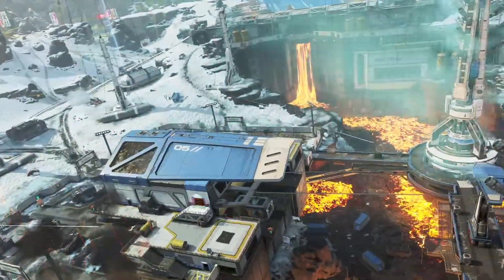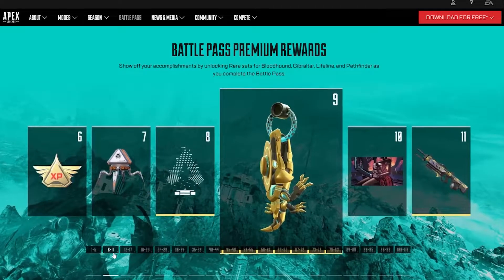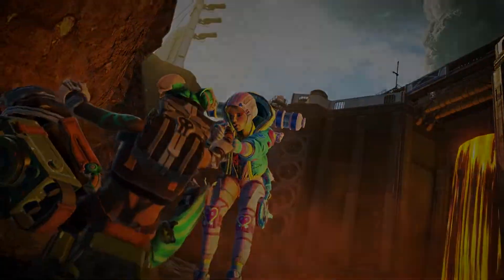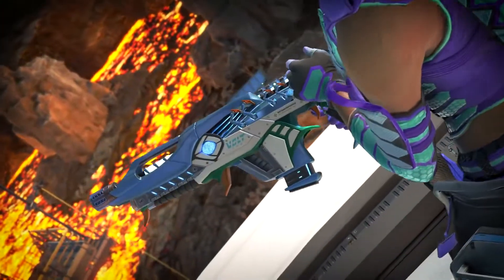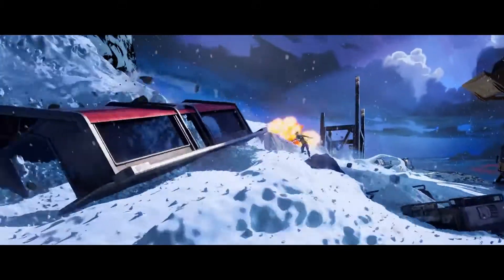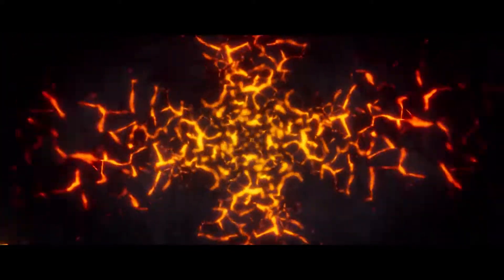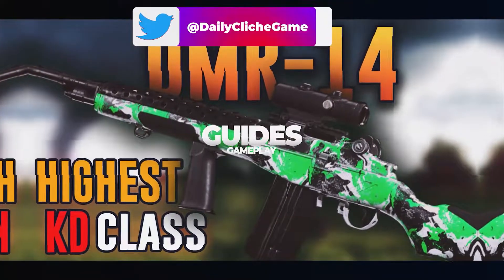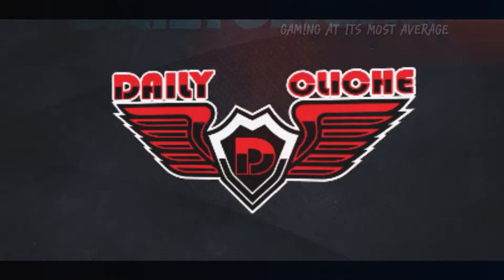Apex Legends Season 10 Battle Pass & Patch Notes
Apex Legends Season 10 battle pass is here! Check out EVERYTHING in the Apex Legends Season 10 battle pass as well as going over the patch notes which include the Horizon buff, Caustic buff, Fuse buff, and the handful of nerfs spread around.

0:00 Introduction
1:40 Apex Legends Season 10 Battle Pass
3:10 Apex Legends Season 10 Patch Notes
4:03 Apex Legends Season 10 Legend Buffs & Nerfs
5:58 Apex Legends Season 10 Weapon Buffs & Nerfs
11:00 Apex Legends Season 10 Ranked Arenas & Changes
12:00 SUBSCRIBE FOR MORE

NEW CONTENT
NEW LEGEND - SEER
MAP UPDATE
- Climatizer
- Lava Siphon
NEW WEAPON - RAMPAGE
Ranked Arenas

QUALITY OF LIFE UPDATES
Added a new badge: Win Streak. Can you get 2, 3, 4, or 5 wins in a row?
Added a “Hold On” response to enemy pings.
Added distinct sound effects to the Gold Backpack’s revive. VFX were added in the Chaos Theory update. This gives additional feedback when players are close to but not in line-of-sight of revives.
Updated the Heirloom store to give players a better view of all the items related to that item.
Updated Open Pack Button to show how many packs of each type are available to open. Highlighting the button shows a complete breakdown.

LEGEND META
FUSE
Enemies caught inside the ring of fire from Fuse's Motherlode ultimate are now revealed to Fuse's team.
Knuckle Cluster Tactical explosion duration increased by 100%.
Grenadier Passive can be toggled on and off to throw ordnance normally.

HORIZON
Reduced the slow after the initial Black Hole pull.
Bumped Horizon gravity lift-up speed to a happy medium between 9.1 and Legacy update launch values.

REVENANT
There’s now a visual and audio cue when Death Totem protection is about to end which can be seen/heard by other players.
Added a brief slow after being recalled to Death Totem.

CAUSTIC
Gas damage starts at 5, increases by 1 every other tick indefinitely.
Cooldown on Tactical has been reduced 25s - 20s.
Ultimate cooldown has been reduced 3.5m - 3m. Duration reduced from 20s - 15s.

WEAPON META
SUPPLY DROP ROTATION

This season the Prowler returns to floor loot and taking its place is the M600 Spitfire. Another weapon will be joining the supply drop: the Alternator SMG. See how each weapon changes down below.

HOP UPS
Boosted Loader - Reloading near empty (but not at 0) increases reload speed and overloads the next magazine with extra rounds. This hop up will be equipable to the Hemlok Burst AR and the Wingman.

To make room, the Anvil Receiver and Quickdraw Holster are being vaulted for now.

MAGAZINE ATTACHMENTS
Reload speed increase associated with magazines has been moved to the equivalent stock rarity tier.

STOCK ATTACHMENTS
All stocks now offer increased reload speed (instead of magazines)
Marksman Weapons (30-30 Repeater, G7 Scout, Triple-Take) now take Sniper Stocks instead of Tactical Stocks

L-STAR
Now takes Energy Magazines
Now take Barrels for recoil reduction
Projectile VFX scale reduced by roughly half
First-Person on-hit impact effect intensity reduced
Hipfire spread increased

Reduced the headshot multiplier for all LMGs from 2.0 to 1.75
Increased the limbshot multiplier for all LMGs from 0.75 to 0.85

PISTOLS
Reduced handling time for all pistols by ~10%
Raise, Holster, Zoom In/Out time

PROWLER BURST PDW
Time Between Burst increased from 0.2 to .24

M600 SPITFIRE
Damage increased from 18 to 19
Hip Fire Spread back to season 8 pre-nerf values
Purple Mag Size increased from 50 to 55

ALTERNATOR
Reintroducing the Disruptor Rounds which come equipped on a Supply Drop Alternator
Disruptor Rounds - Increase shield damage by 40%
Disruptor Rounds can ONLY be found on Alternators from the Supply Drop

30-30 REPEATER
Reload speed from stocks is increased.

EVA-8
Significantly reduced bolt fire-rate scaling for each rarity tier
Base fire-rate remains unchanged